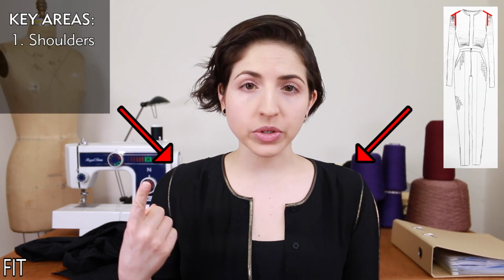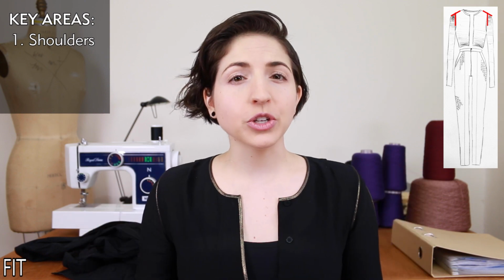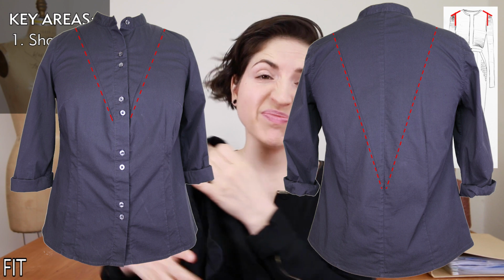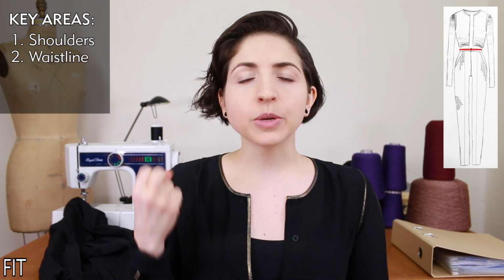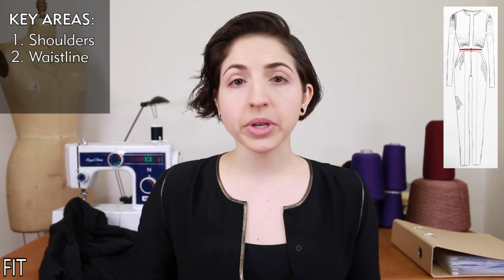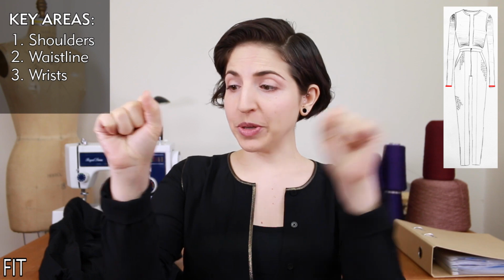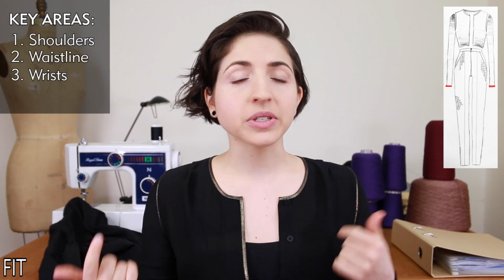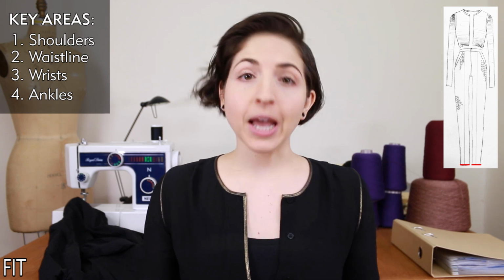How To Be The Best Dressed Person In The Room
The one thing necessary to be the best dressed person in the room is fit. How your clothes fit you. It doesn’t really matter what you’re wearing. It matters how it lays on your body.

Fit is a simple concept that needs to be executed with thought, finesse, and awareness.
When you wear clothes that don’t fit properly, you exude insecurity, lack of self-awareness, laziness, or all of the above.
When you wear clothes that are too big, you appear to be trying to hide something.
When you wear clothe that are too small, you appear to be trying to emphasize something.
You look most confident and professional when you wear clothes that fit your body, somewhere in between too large and too small.

You don’t even need to buy new clothes. Look at the clothing you already own and think about how they can fit you better. Get really picky with how garments lay on your body.

If you don’t know how to sew, find a local tailor to be your new BFF because you will be spending a lot of time together.

Fit is a simple concept that is hard to master. The reason it makes such a big difference is because it’s not easy to achieve. Good fit is not so common, so it’s very noticeable when someone takes the time to have impeccably fit clothing. That person really stands out in a room.

There are four key areas of the body to pay attention to when mastering fit:
1. Shoulders
2. Waist
3. Wrists
4. Ankles

Watch the video to find out temporary and permanent ways to have these four points of your clothes fit you perfectly.

Hi, I'm Emily. I approach fashion topics from a designer's point of view. Fashion designers are vastly under-represented in fashion media. I'm here to give us a voice.